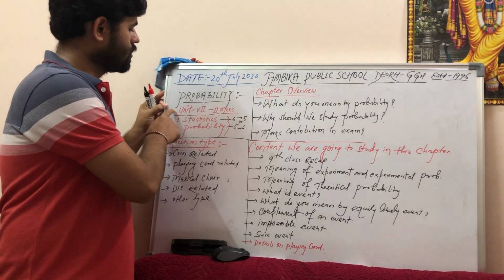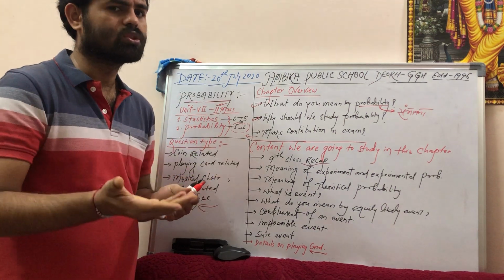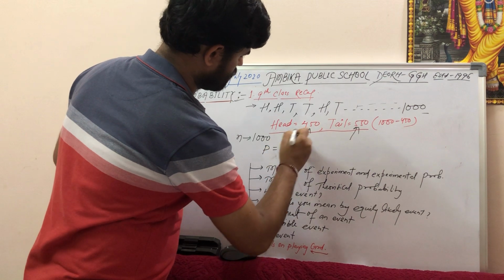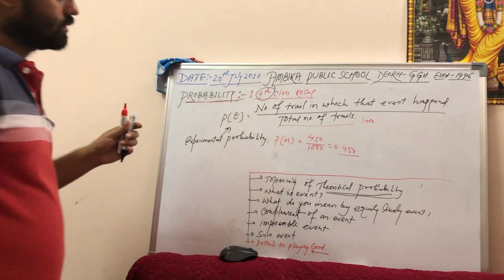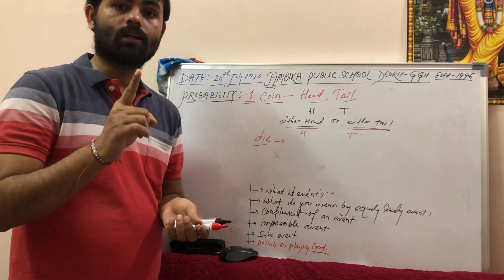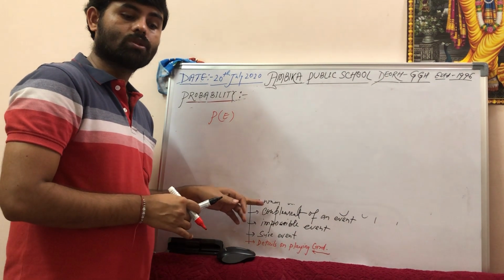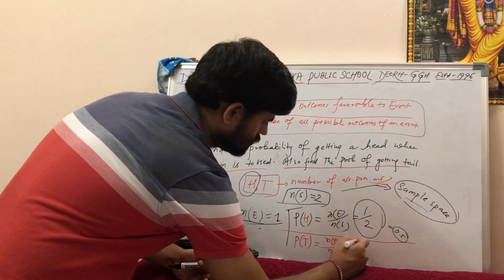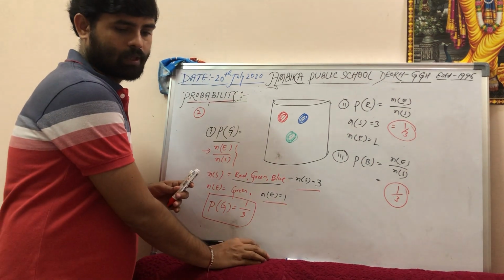APS |Class-10|Day-01|Math|Probability - Part -1|by Pradeep Sir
Why should we study probability?
Experiment and theoretical probability?
Event, equally likely and not equally likely event